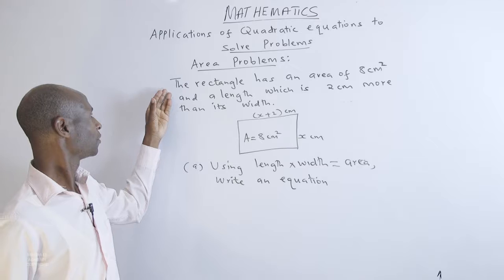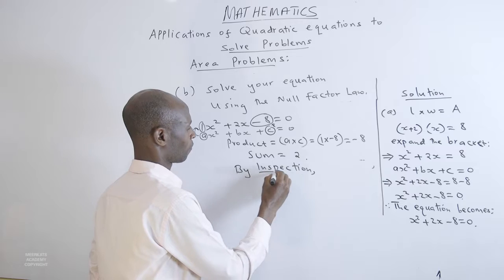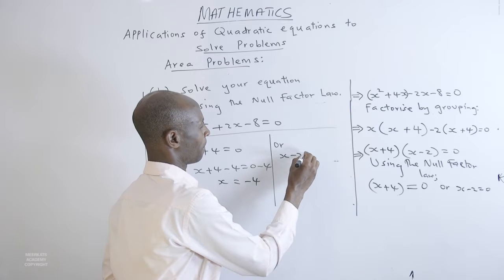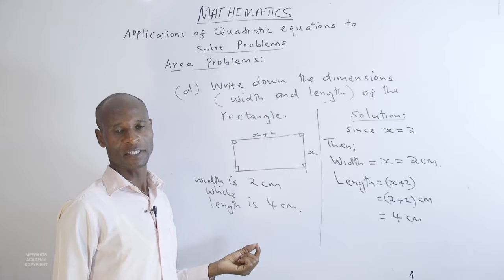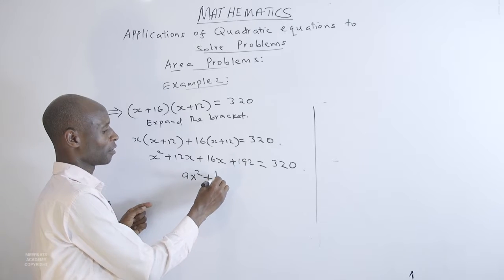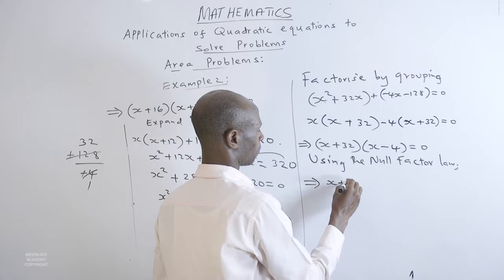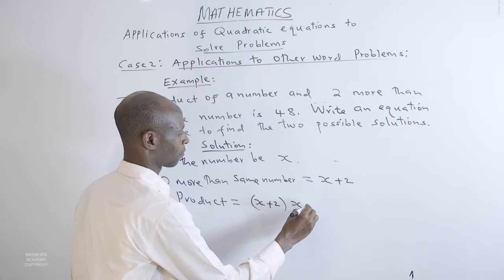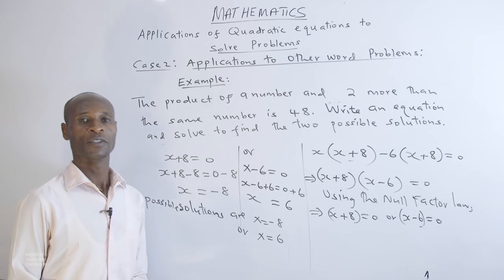388 Mr Namonyo Isaac Applications Of Quadratic Equations To Solve Problems MATHS YEAR 9